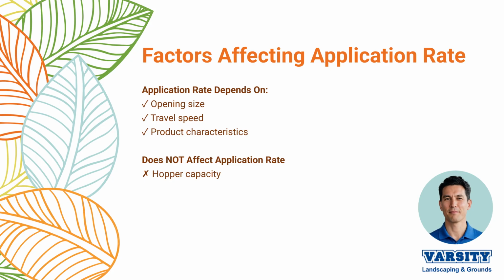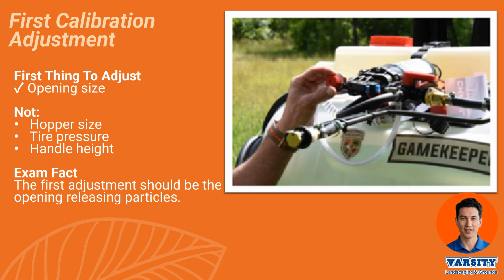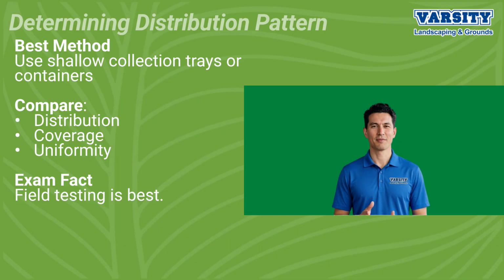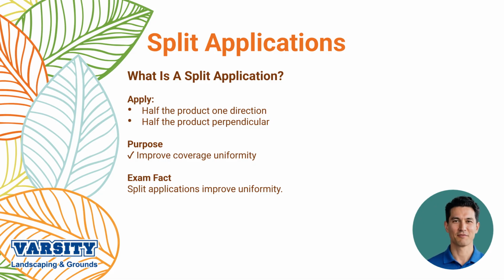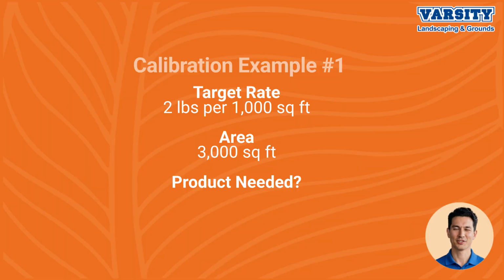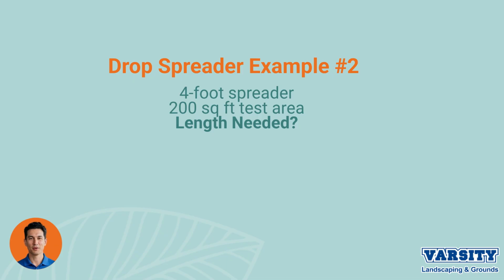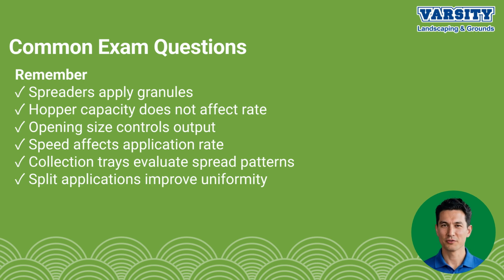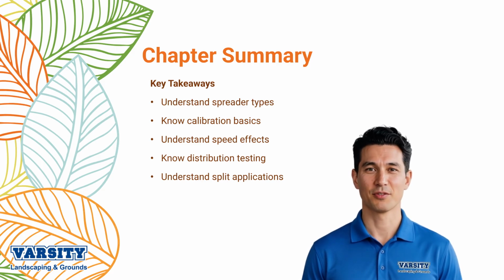Spreader Systems, Calibration & Granular Applications | 2026 Virginia Registered Technician Training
Welcome to the Spreader Systems review chapter of the Virginia Registered Technician Certification Preparation Course, presented by Varsity Landscaping & Grounds.

In this chapter, you'll learn the fundamentals of spreader operation, granular pesticide applications, calibration procedures, application rate adjustments, and distribution pattern evaluation. These concepts are essential for both the Virginia Registered Technician certification exam and safe, effective pesticide applications in the field.

Topics Covered:

• Purpose and function of spreaders
• Rotary vs. drop spreaders
• Broadcast applications
• Spreader calibration fundamentals
• Factors affecting application rate
• Travel speed and output adjustments
• Distribution pattern testing
• Effective swath width
• Split applications
• Granular pesticide formulations
• Calibration calculations and exam examples
• Common Registered Technician exam questions

By the end of this chapter, you'll understand how to properly calibrate spreaders, apply granular products accurately, improve coverage uniformity, and avoid common application errors.

This training is intended as a study aid for employees preparing for the Virginia Registered Technician certification exam and as a refresher on proper pesticide application practices. This video is intended as a study aid and training resource. Always refer to current Virginia Department of Agriculture and Consumer Services (VDACS) materials and applicable regulations when preparing for certification exams.